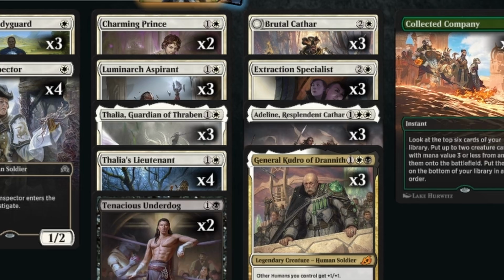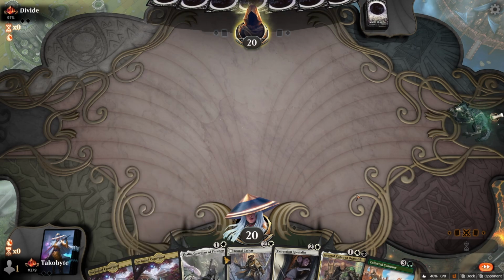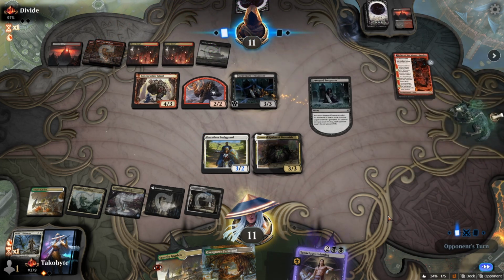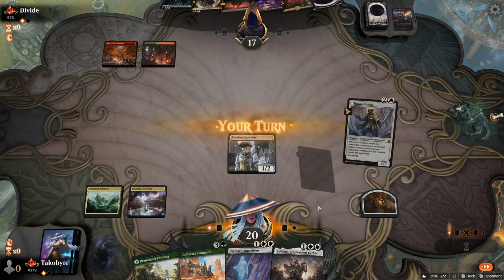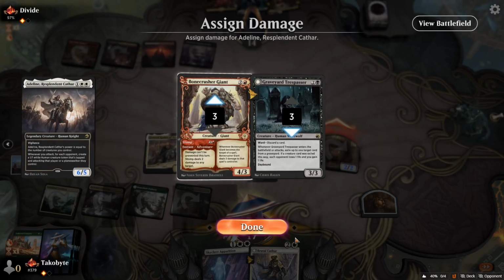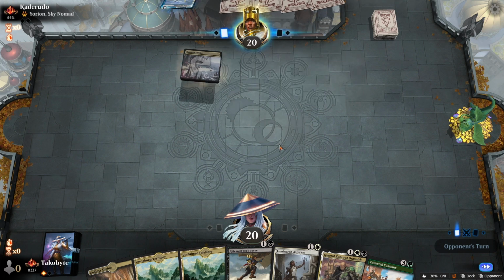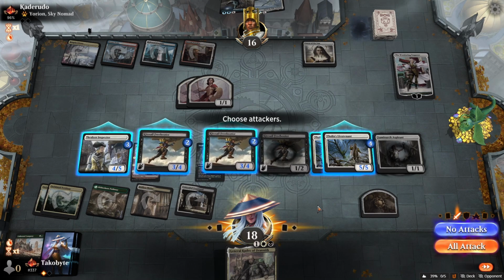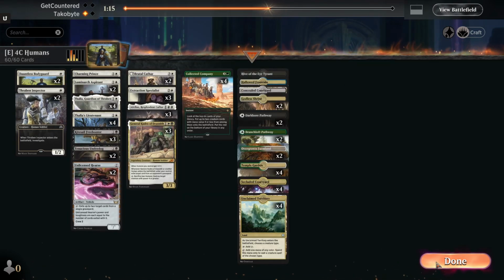4C Humans | Really Strong Deck Nobody Is Expecting | Explorer BO3 Ranked | MTG Arena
TIMESTAMP▬▬▬▬▬▬▬▬▬▬▬▬▬▬▬▬▬▬
00:00 - Intro
00:31 - Deck Overview
00:48 - My Record With The Deck
01:25 - Charming Prince Synergy
02:28 - Janky Interaction We Aren't Playing
03:16 - Sideboard Changes & Discussion
03:29 - Unlicensed Hearse
04:11 - Containment Priest
04:50 - Lavinia
05:31 - Game 1
20:10 - Game 2
39:00 - Game 3

INFO▬▬▬▬▬▬▬▬▬▬▬▬▬▬▬▬▬▬▬▬▬▬▬
・Current Set: Streets of New Capenna
・Format: Explorer/Pioneer-Lite
・Type: BO3, Ranked

Credit▬▬▬▬▬▬▬▬▬▬▬▬▬▬▬▬▬▬▬▬▬
・LAKEY INSPIRED - The Process